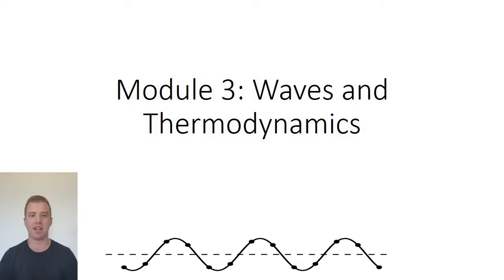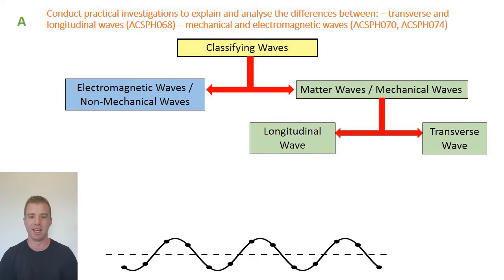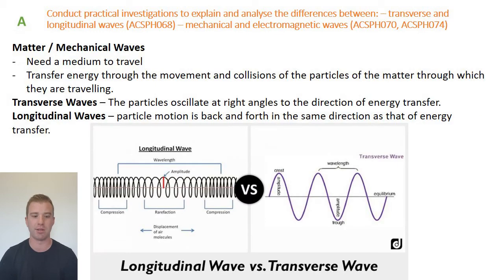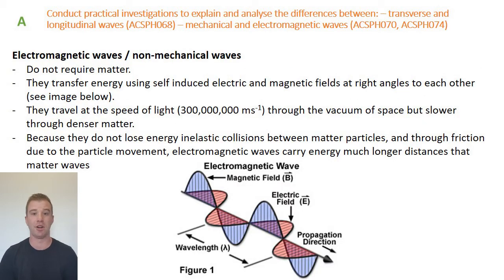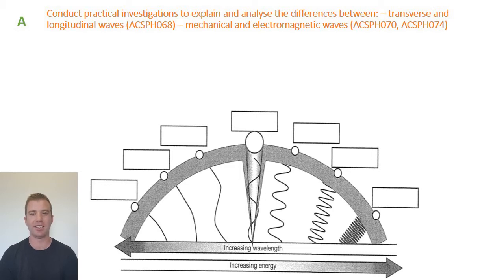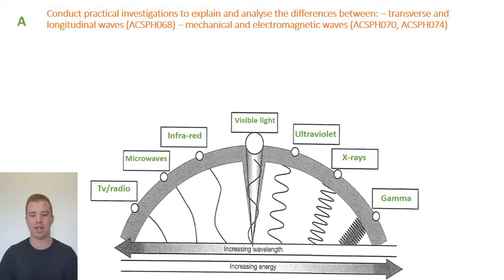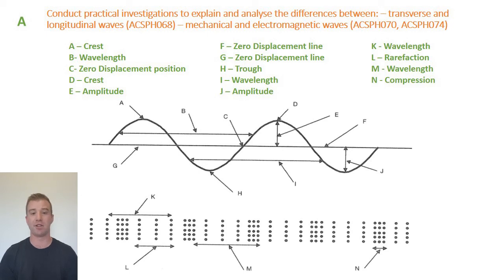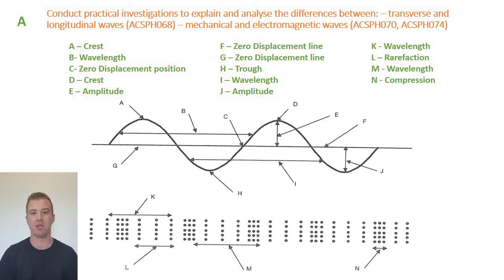3A Waves & Thermodynamics - Mechanical & Non-mechanical waves